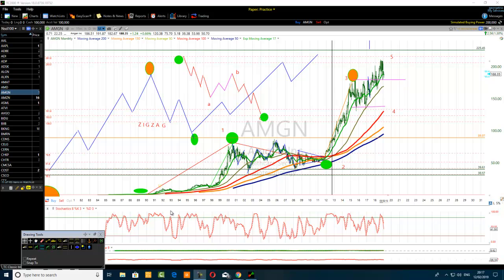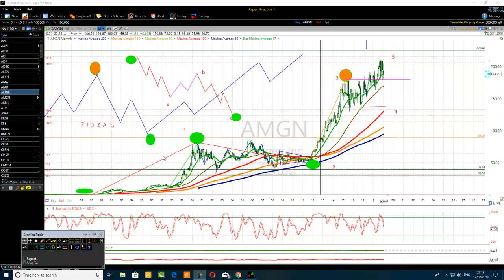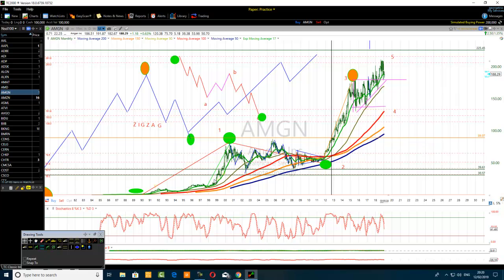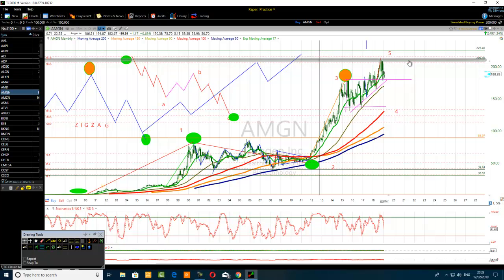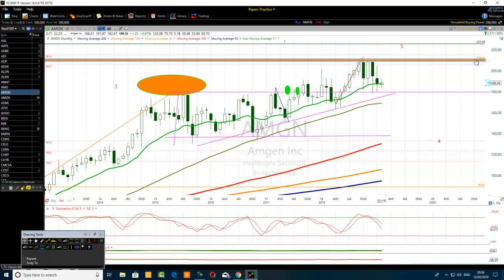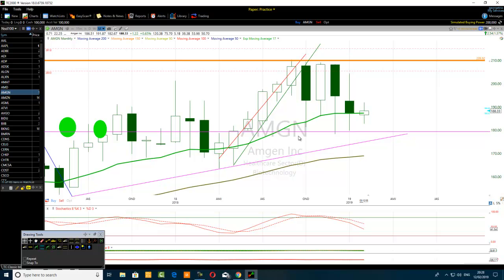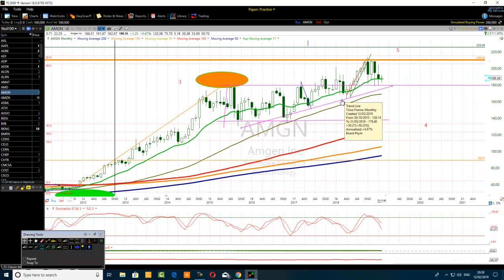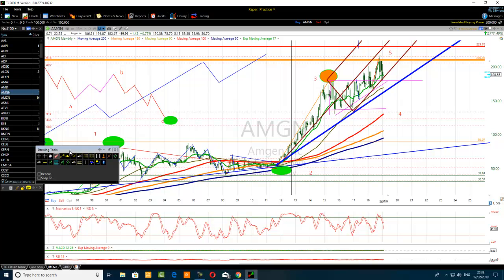How To Short Stocks During Fifth Elliott Wave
At the end of the fifth wave a bullish trend is completed.
It is now time to harvest the profit accumulated during the
bullish trend.  The question is how can an Elliott wave trader
sell or short stocks at the end of the fifth Elliott wave.

There are eight specific steps one can follow to sell financial
instruments at the end of the 5th wave or bullish trend.
Begin to short stocks more precisely at the end of the fifth Elliott
wave.
Get started.

How To Trade The Fifth Elliott Wave Like A Pro